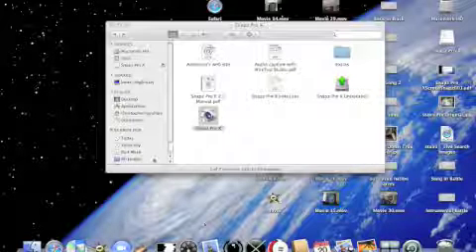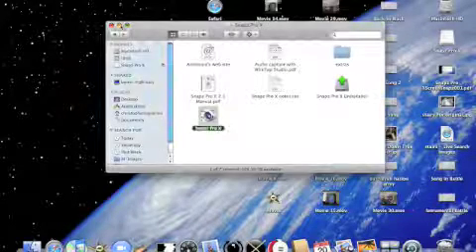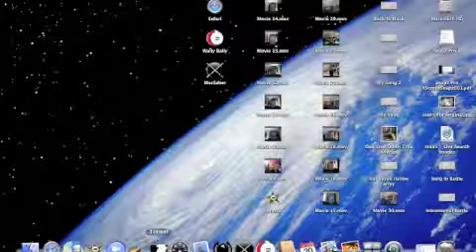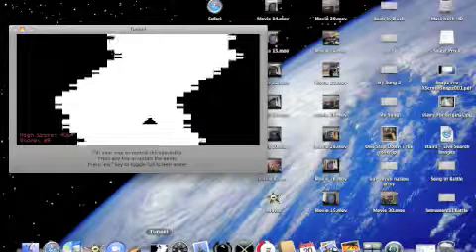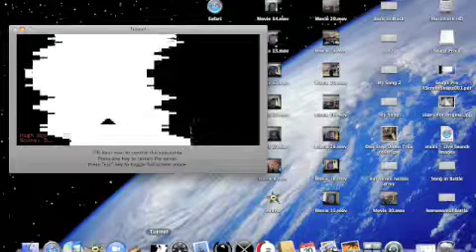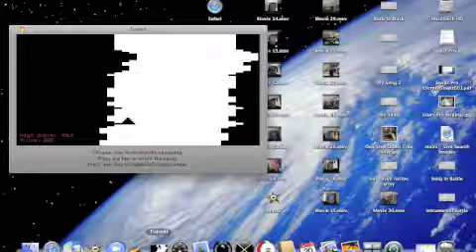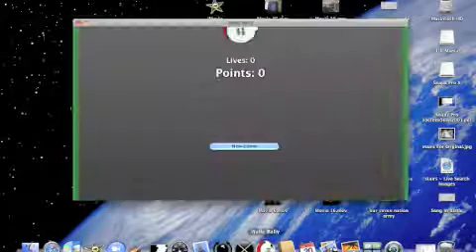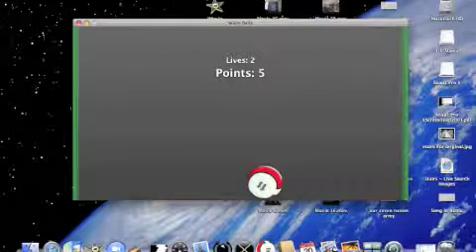Cool and Exciting Apps For MacBook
awesome and exciting applications you can download for free on google